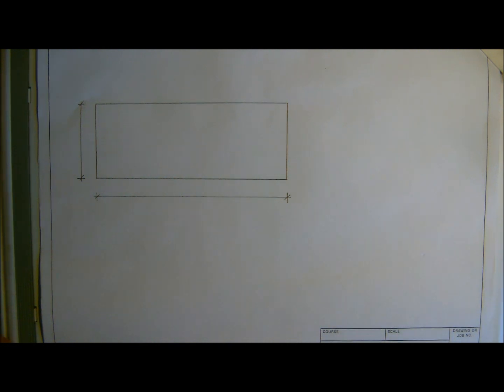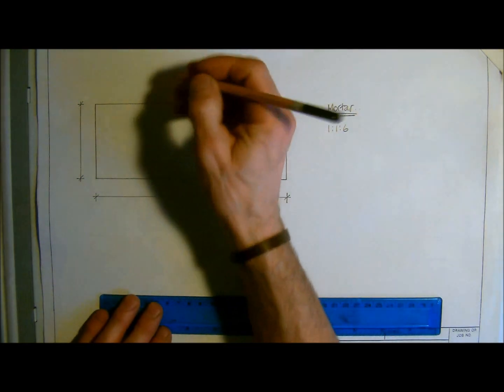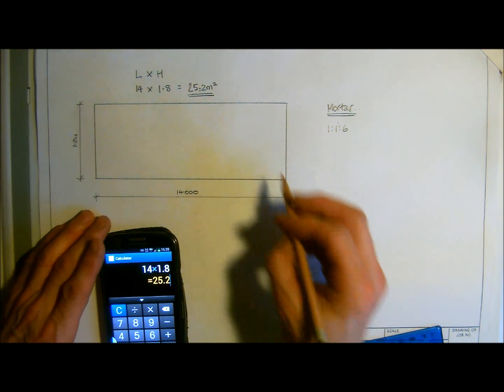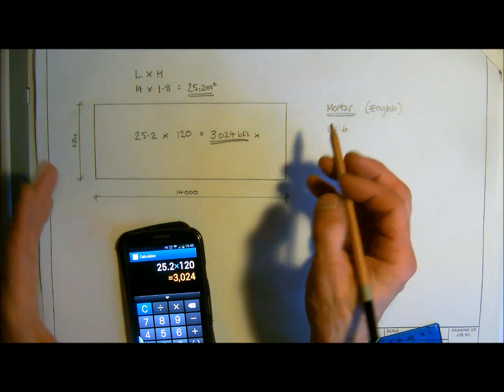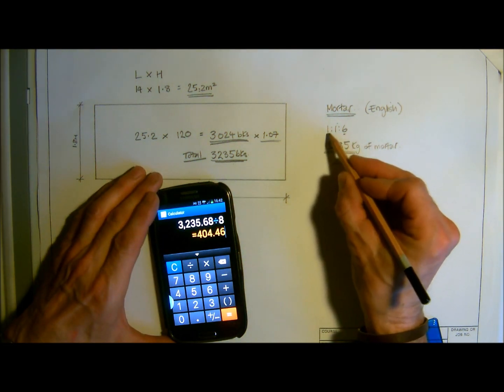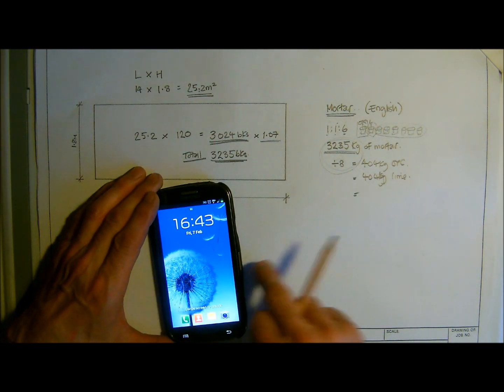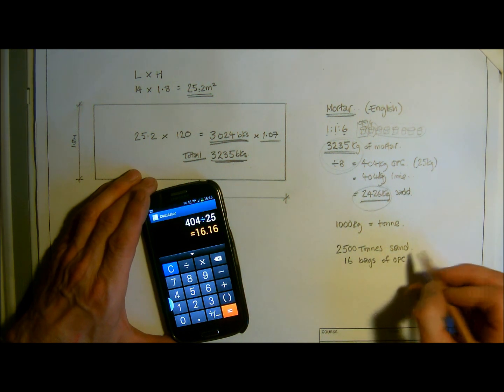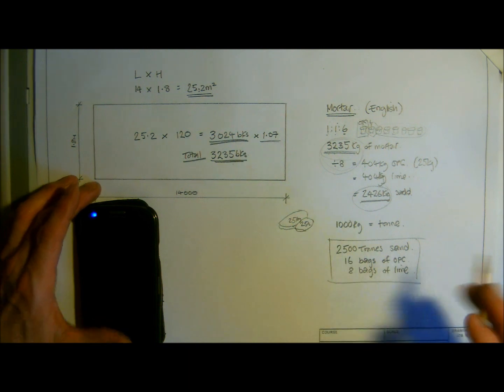Calculations Lesson 8 Mortar 2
In this video, at the end although I say' two and a half tonnes of sand' I fail to put the decimal point in the correct place, showing to anyone reading and not listen 2500 tonnes.
Thank you Milan for pointing this out